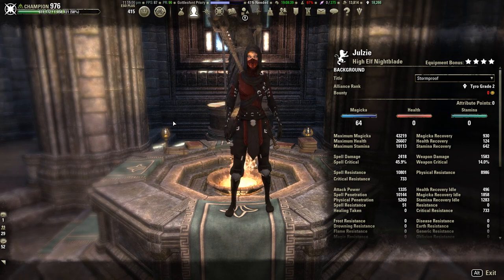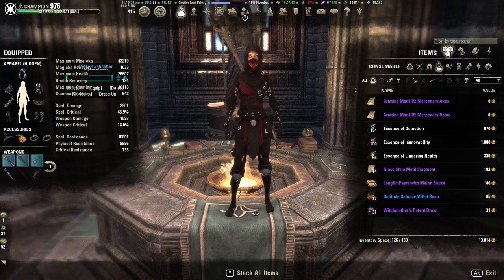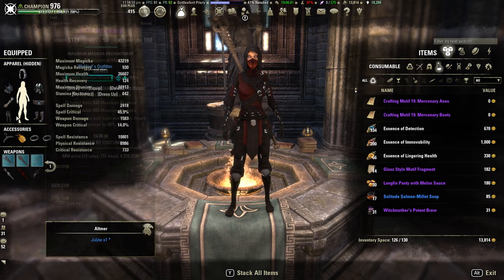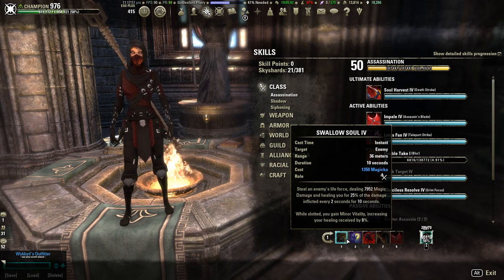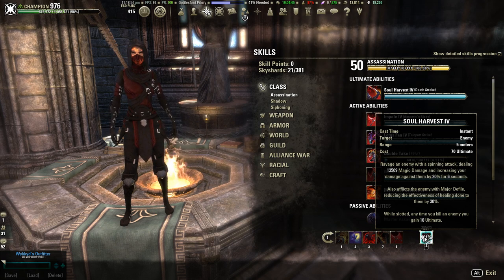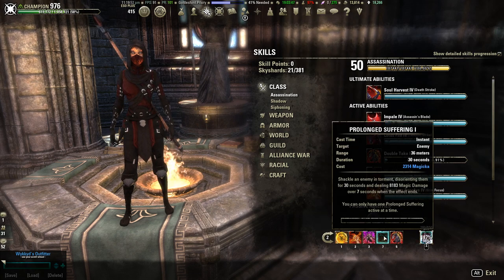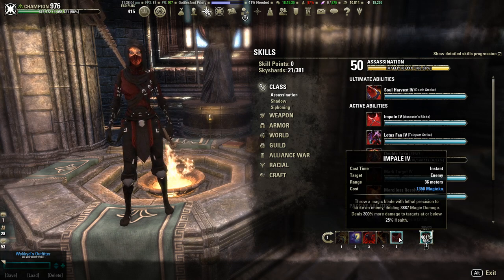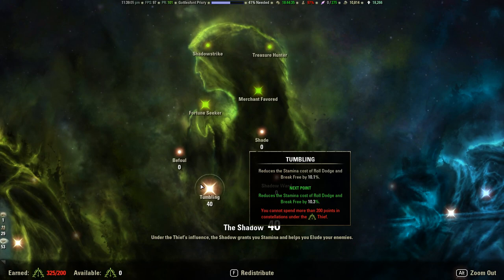[ESO] [Homestead] Magicka NB Gank Build